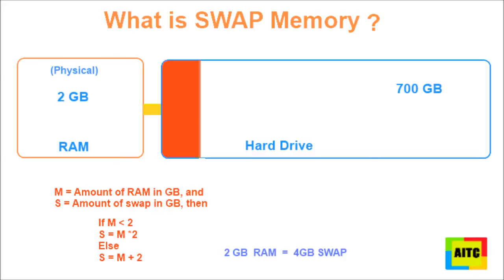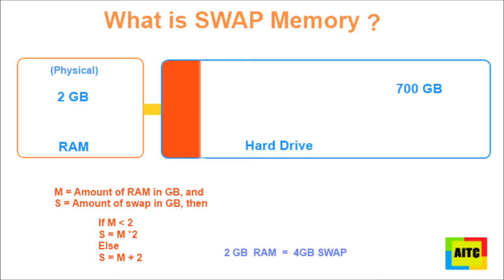What is SWAP Memory (Space) ? Atlantic IT Center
Welcome to Atlantic IT Center .